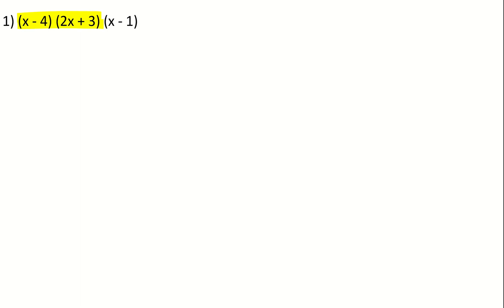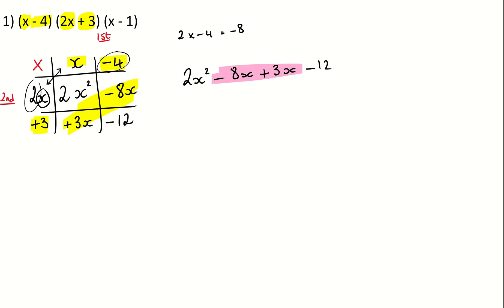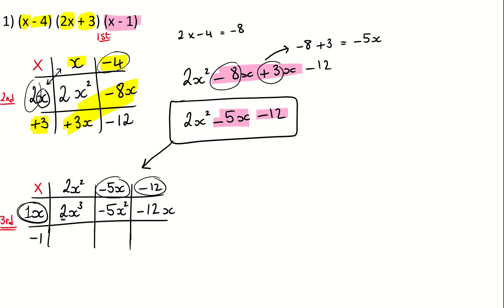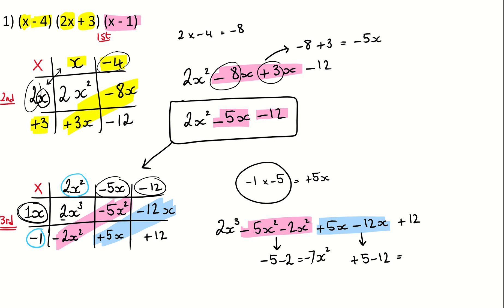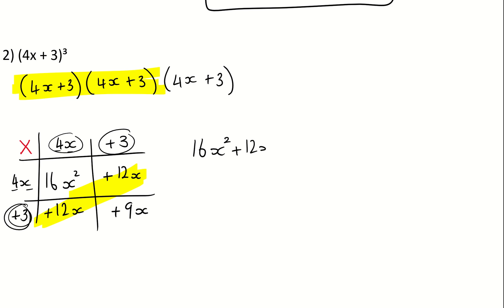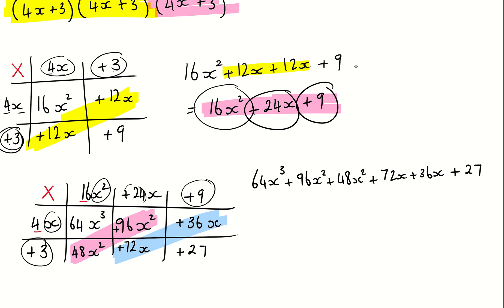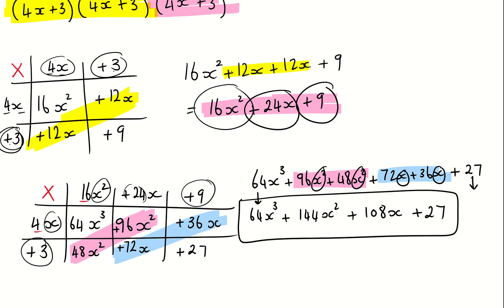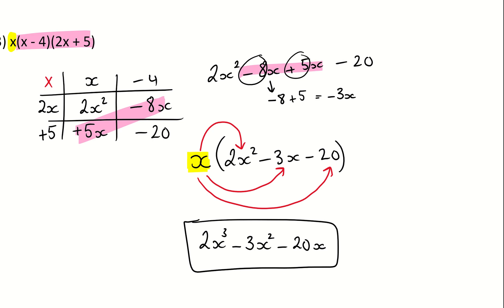Expanding Triple Brackets (Box-Method)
Videos talk you through KS3 and KS4 Maths (GCSE Maths) with multiple examples.